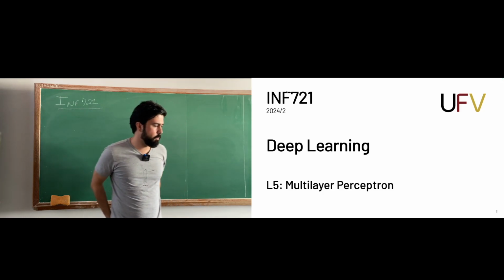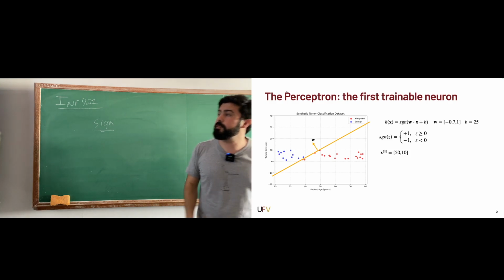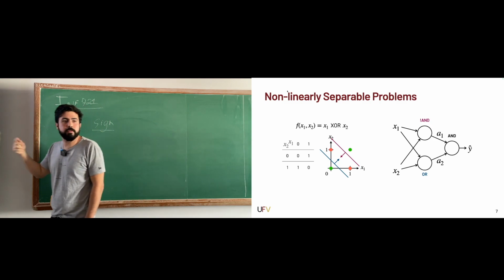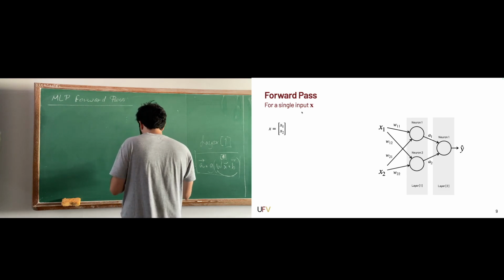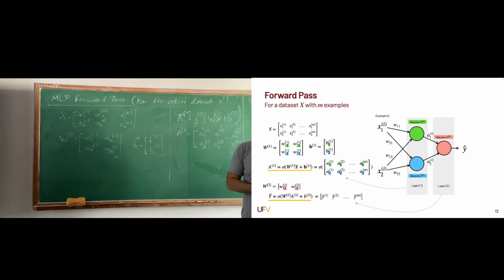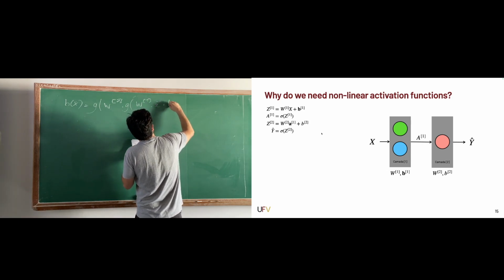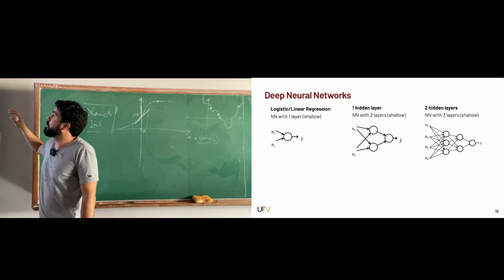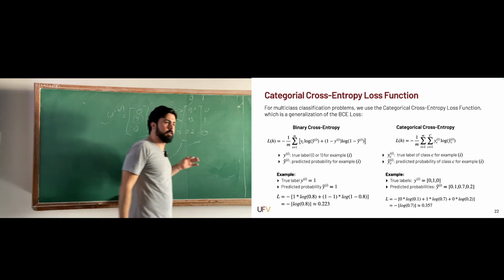UFV - INF721: Deep Learning - L5: Multilayer Percepron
Semester: 2024/2

Lecture 5: Multilayer Perceptron
0:00 Logistics
4:55 Linearly Separable Problems and The Perceptron
16:00 Artificial Neurons
19:26 Non-Linearly Separable Problems
24:11 Multilayer Perceptron (Forward Pass)
44:53 Hypothesis Space
49:52 Activation Functions
58:46 Weight Initialization
1:05:10 Deep Neural Networks
1:10:00 The Output Layer
1:15:37 Categorical Cross-Entropy